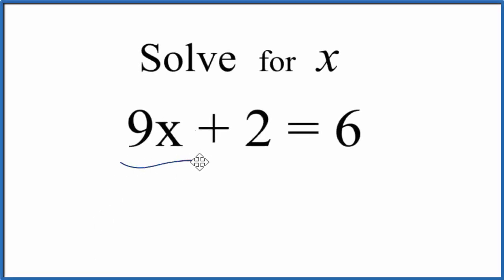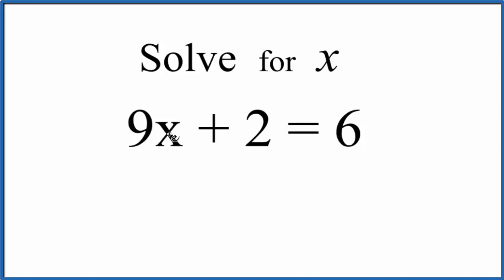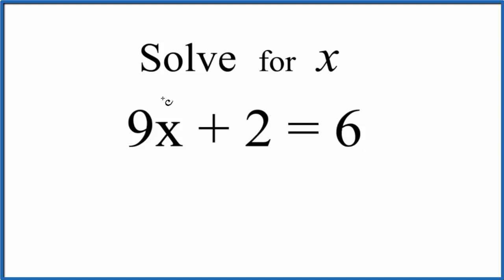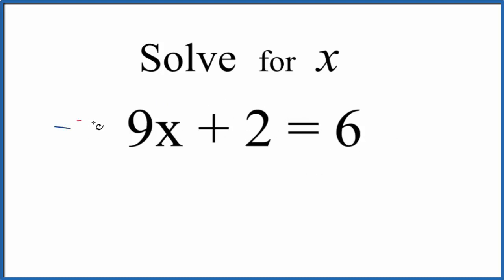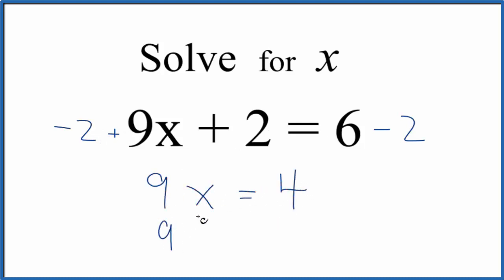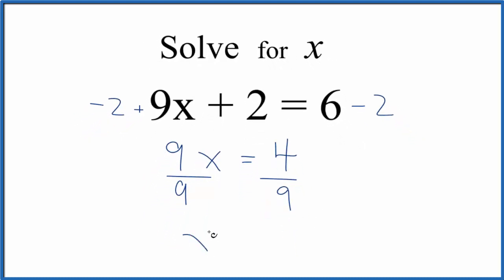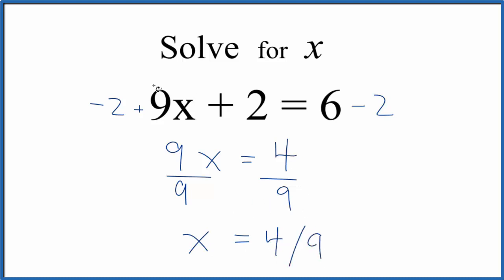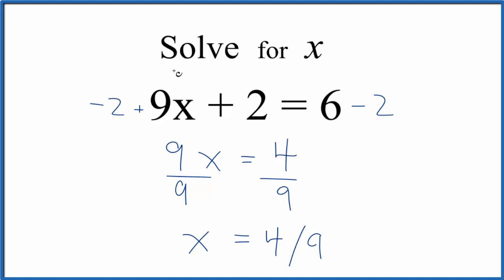9x + 2 = 6 (Solve for x)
In order to solve for x in the equation 9x + 2 = 6 to isolate x on one side of the equation.

Our first step is to subtract 2 from each side of the equation to get x by itself.  Since we are doing the same thing to each side of the equation we're not changing anything.  But now we have 9x by itself on the left of the equation and 4 on the right-hand side.

Then we can divide both sides of the equation by 9.  When we do this 9x/9 is just x and we have 4/9 on the right-hand
x = 4/9

If we put 4/9 in for x in the equation 9x + 2 = 6 we'll end up with 6 = 6 which tells us that we have solved for x correctly.  It always a good idea to check when solving linear equations to make sure you found the correct value for x.

Chapters
0:00 Solving for x (Step 1)
0:30 Step 2 (Isolate 2x)
0:43 Step 3 (Simplify to Just x)
1:03 Check Your Work